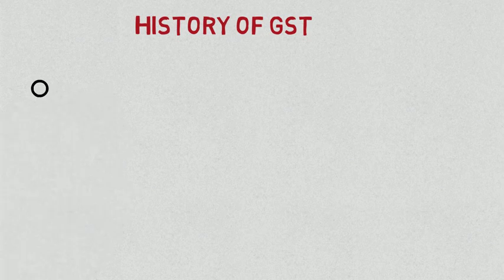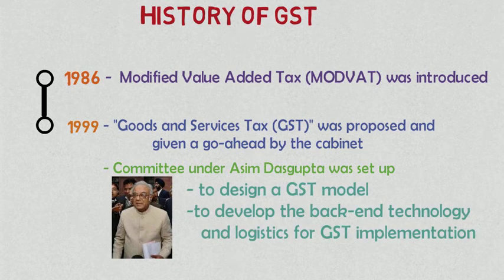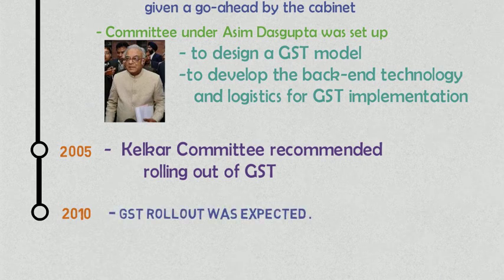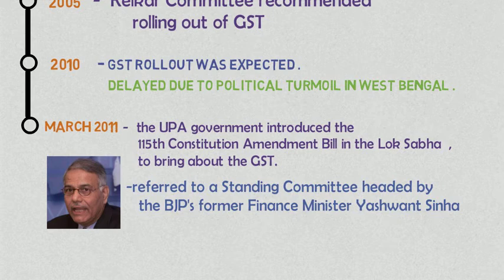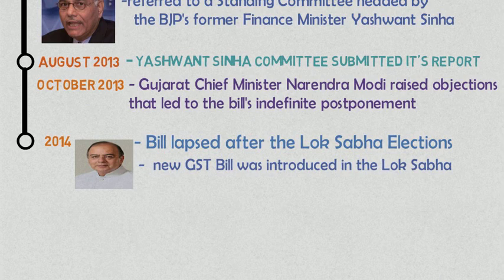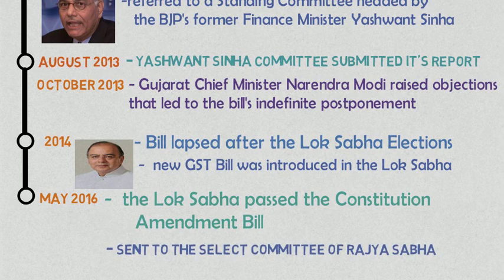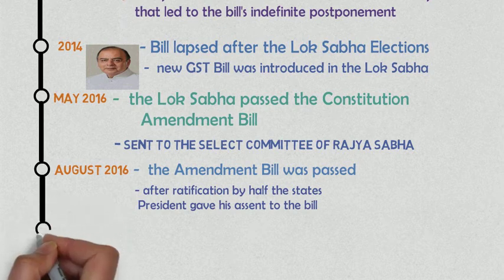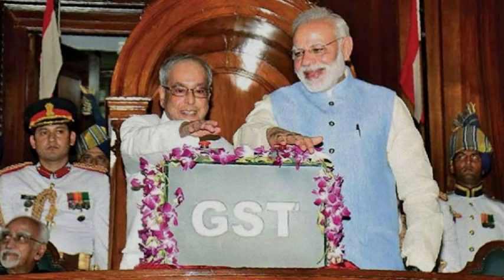History of GST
This video covers briefly how GST finally came into effect after being delayed multiple times .